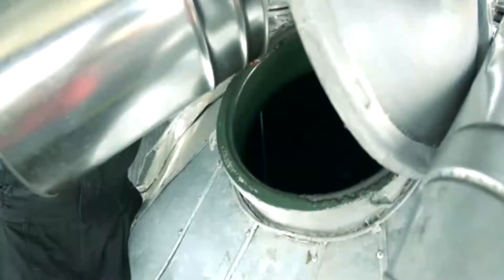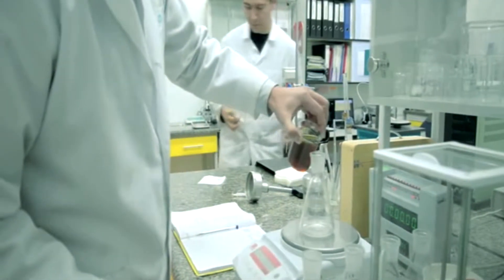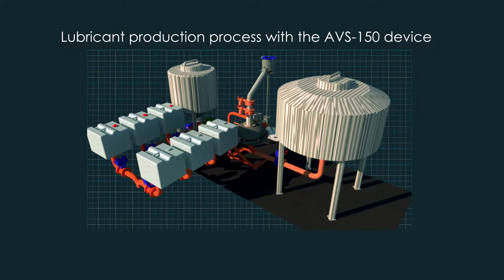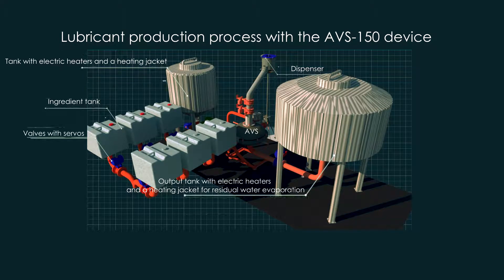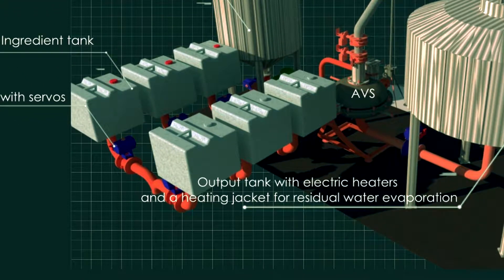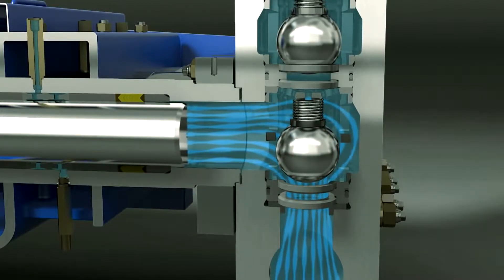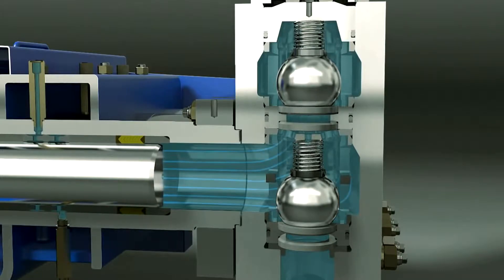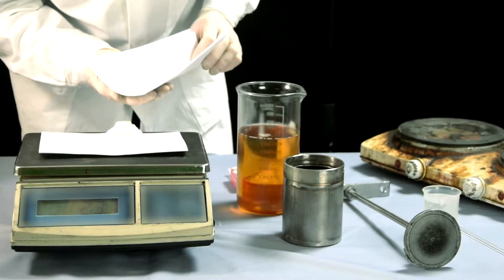Lubrication grease production using Vortex layer device by GlobeCore. AVS unit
Lubrication grease production using Vortex layer device by GlobeCore
Experimental Production of Lubrication Grease with the AVS unit
Solid oil or grease is a lubricant made by solidification of medium viscosity industrial oil with calcium soaps of higher fatty acids. Its operating temperature is up to 70°C. Compared to lithium lubricants, it is more stable to water and is therefore used mostly in equipment operated in humid conditions, such as agricultural machinery.
Grease can be made of fat (made with fatty acids of vegetable origin) or synthetic, with synthetic fatty acids. The former are better quality. Their appearance is identical and both kinds can be mixed without problems.
Grease is used not only for lubrication of machines and equipment, but also for other purposes; for instance, grease can be used in gardening for cleft grafting and tree trimming.
Much of the grease production time is taken by mixing of ingredients. A limitation of current mechanical mixing is the duration of the reactions between the ingredients and their dispersion, as well as uneven mixing, which causes overuse of ingredients. Using the AVS for the mixing process offers a range of benefits:
Reduction of saponification process duration, making the current process of several stages continuous, simplification of the process, reduction of equipment footprint and power consumption. Due to a more complete saponification reaction, as much as 15-20% of the costly ingredients can be saved.
The process of continuous grease production in the AVS includes the following equipment:
Ingredient containers to load the ingredients into and heating to the proces temperature, a quadruplex plunger unit for soft control of the production rate within 0.5-2.5 m3/hour and high precision of regulating the ratio of ingredient streams into the AVS and the product vessel without the use of complex control devices.
For better visualization we prepared and mixed grease in a 1 liter lab container, using the following ingredients to make one liter of the product:
C20 fraction fatty acids, industrial oil, and 26% oil-lime suspension.
200 grams of ferromagnetic elements were loaded into the container. The industrial oil and fatty acids were heated to 85-90°С before mixing. We added lime into the heated oil and mixed for several seconds, then left the grease to settle for 24 hours.

The temperature in the process chamber of the AVS was 70-75ºС, using 1.6x30 mm steel ferromagnetic particles, particles load 200-250 g.
AVS-100 production rate is 2.5 tons/hour.

The units can pulverize and mill any products, dry or with water, powder, dust etc

The units are available in stock and in late production stages!

Oxana Bichurina
GlobeCore GmbH
Edewechter Landstrasse 173,
Oldenburg-Eversten,
Deutschland